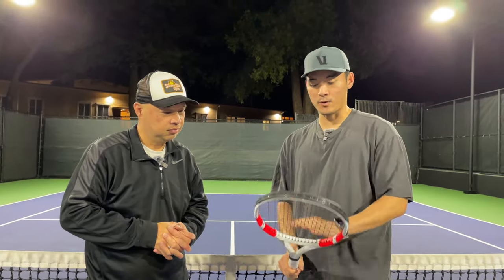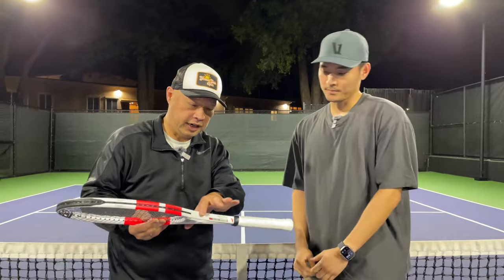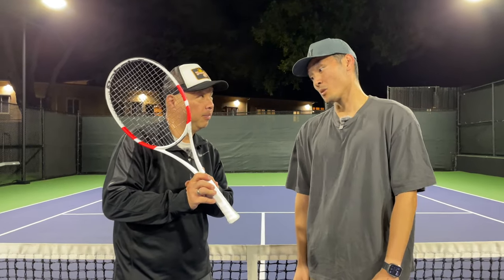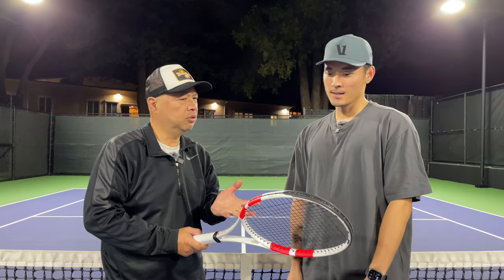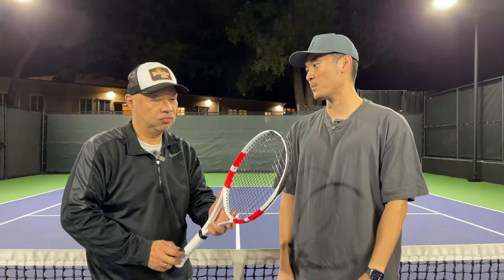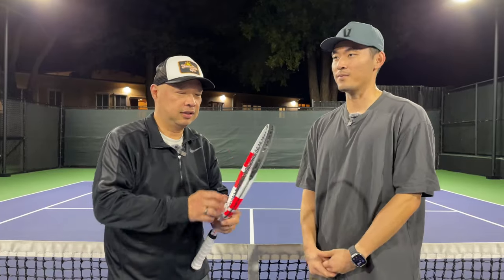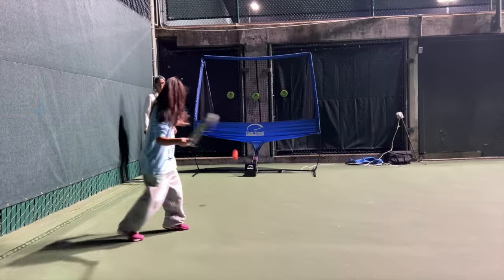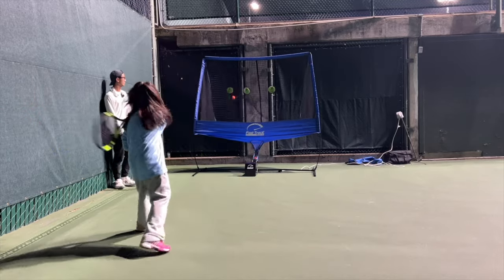BABOLAT PURE STRIKE 98 16X19 | NEW 2024 MODEL - TENNIS RACKET REVIEW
In this detailed review, we take a close look at the new 2024 model of the Babolat Pure Strike 98 16x19 tennis racquet. We discuss its key features, including the FSI Control technology, NF2-Tech, and Control Frame Technology. We also demonstrate its performance on the court, showcasing its control-oriented nature, pop, spin potential, and stability against higher levels of pace. Additionally, we highlight the racquet's comfort-enhancing features and overall feel. If you're an experienced player looking for a stable racquet with controllable power and great feel, this review is for you!

Thank you Coach Jerod as always.

-- Channel Support ---